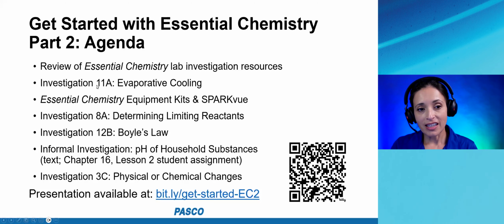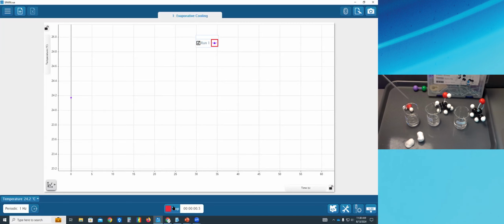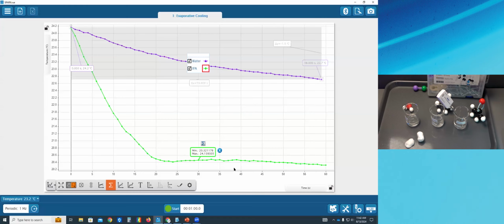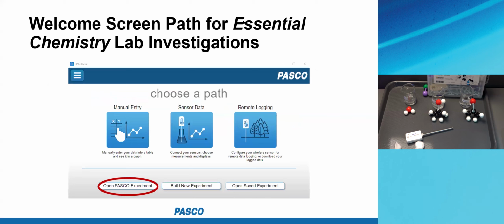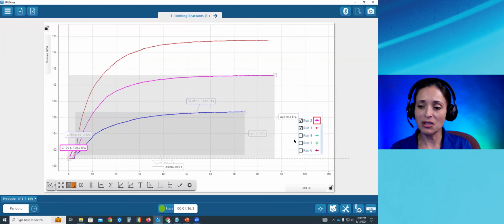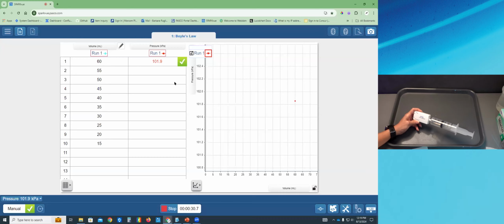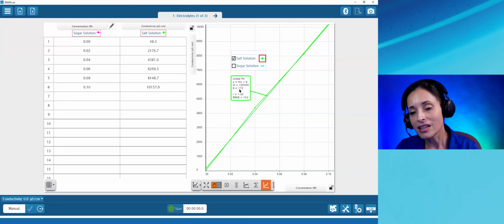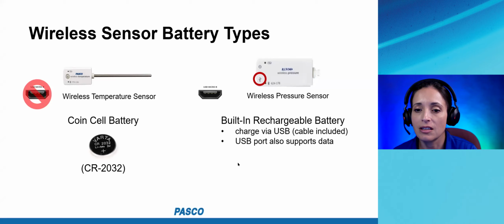Get Started with Essential Chemistry - Part 2 | Webinar - 2024 08 13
This webinar recording provides educators with a detailed introduction to performing the sensor-based student investigations in PASCO’s Essential Chemistry curriculum.

Learn how to effectively use Wireless Sensors and SPARKvue software to execute the hands-on activities integrated into Essential Chemistry.

As we demonstrate key student-ready investigations, we cover how to:
- Access experiment files
- Connect wireless sensors to class devices
- Graph live data in SPARKvue
- Use data analysis tools

In addition, we discuss options for:
- Distributing and collecting student work
- Supporting student and teacher success with investigation videos

This session presumes familiarity with the navigation and structure of the Essential Chemistry e-Books. We encourage you to view Part 1 of this series first: